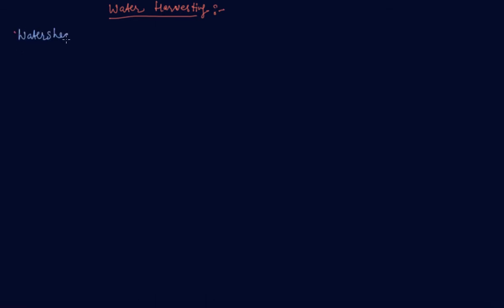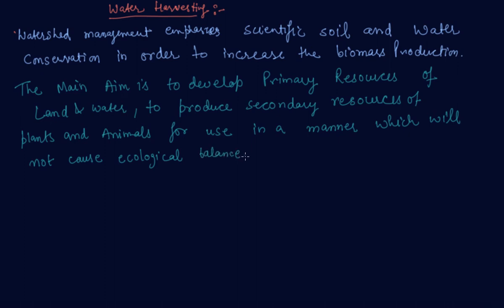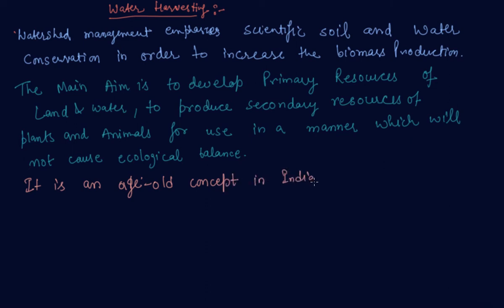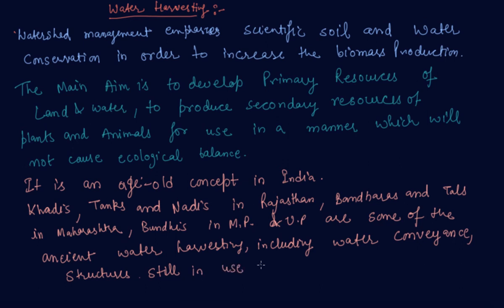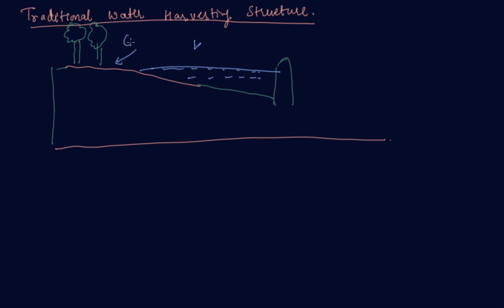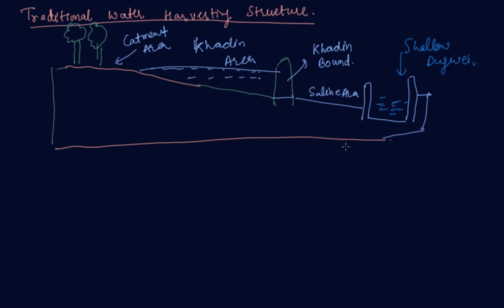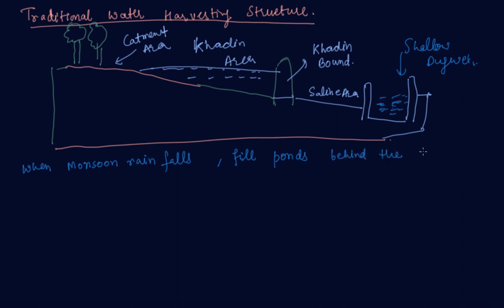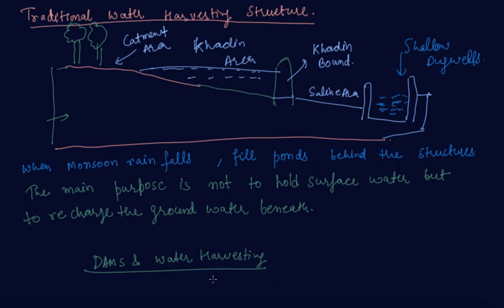Water Harvesting | Class 10 Physics Management of Natural Resources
Water Harvesting | Class 10 Physics Management of Natural Resources by Sumit